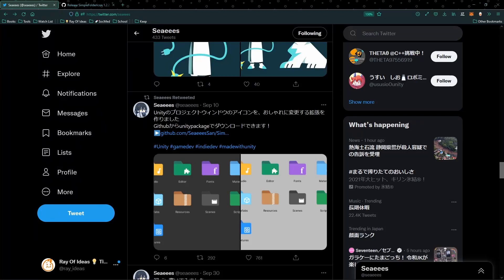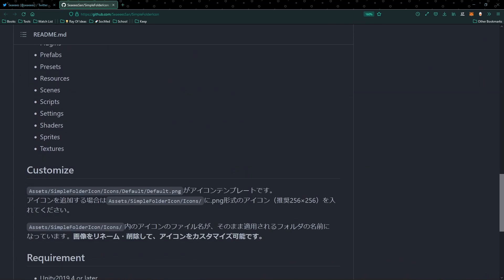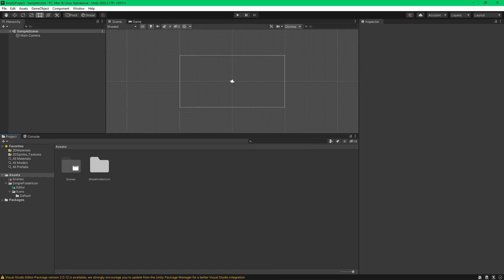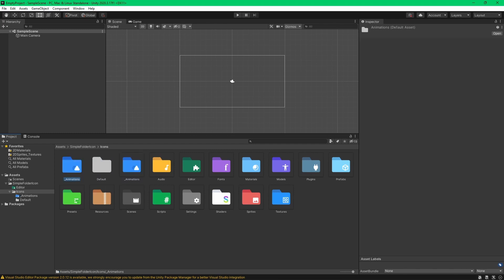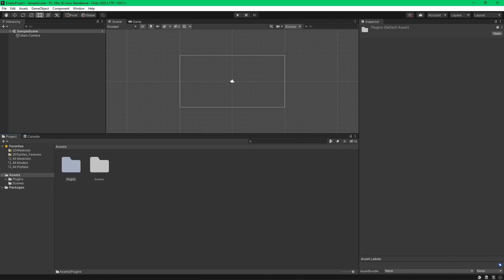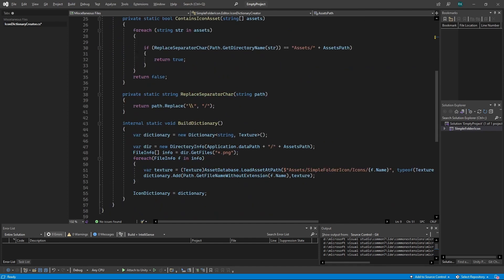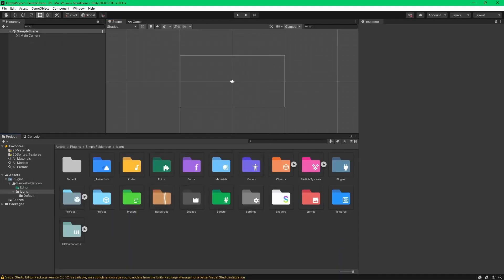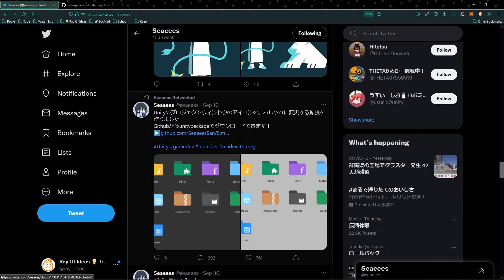Change Folder Icon in Unity w/ Free Package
Change folder icon in Unity using this 100% free MIT license package by Seaeees:

⌛ Timestamps :
00:00 Introduction
00:55 Installation
02:26 Customization

For more insights, check my posts in